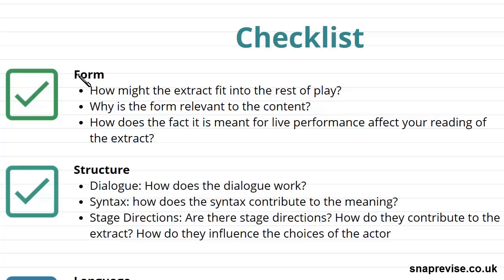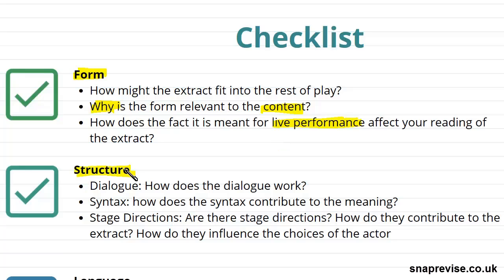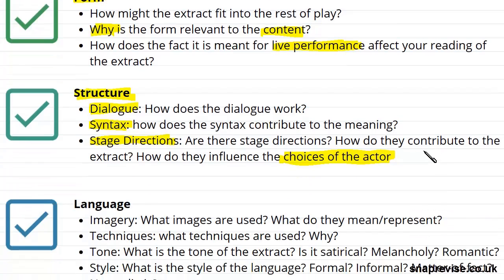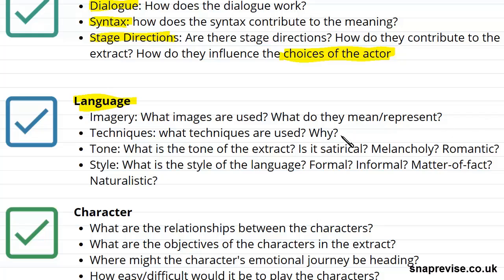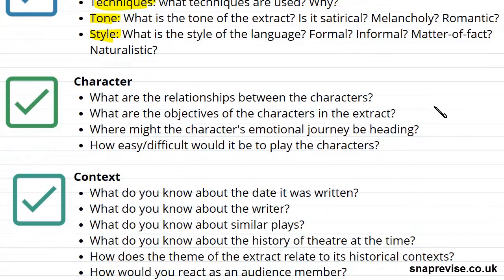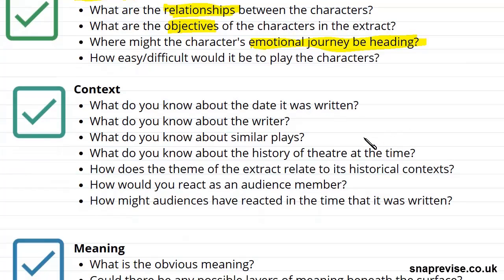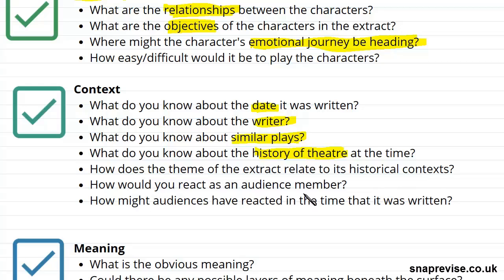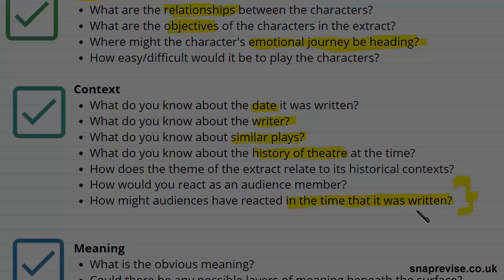Unseen Drama (Part 1) | A-level English Literature | AQA, OCR, Edexcel